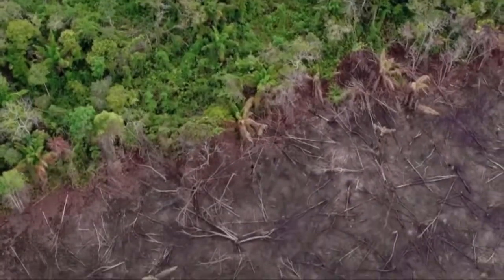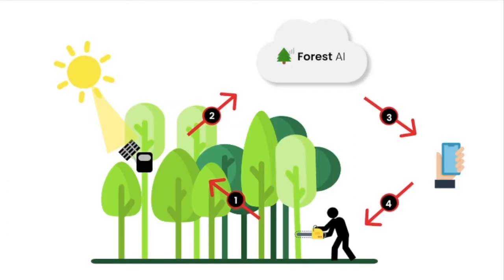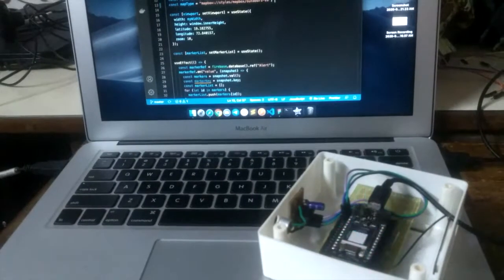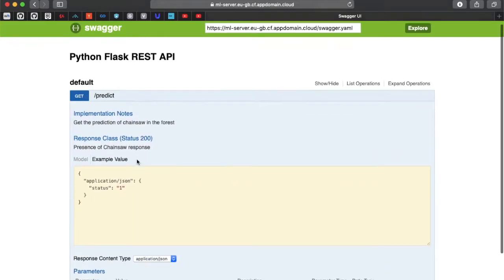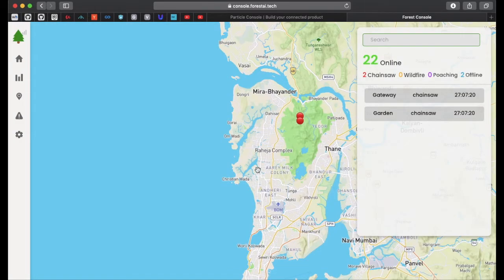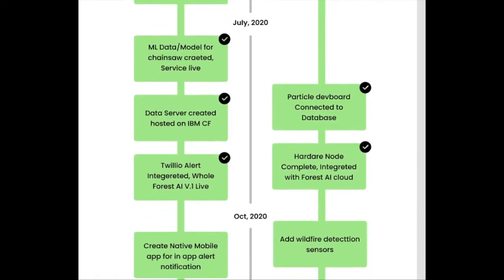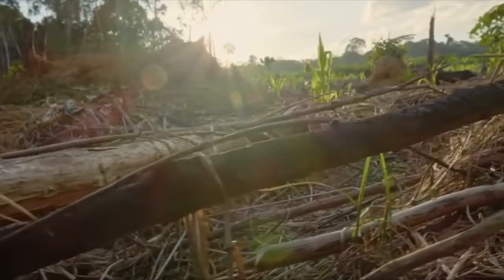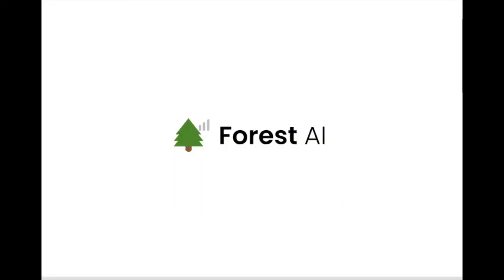Forest AI - illegal deforestation alert system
Welcome to Forest AI ! A vigilant system that detects and alerts illegal deforestation in realtime.